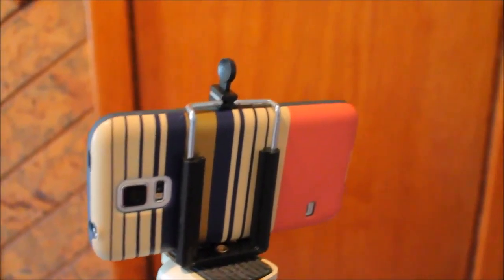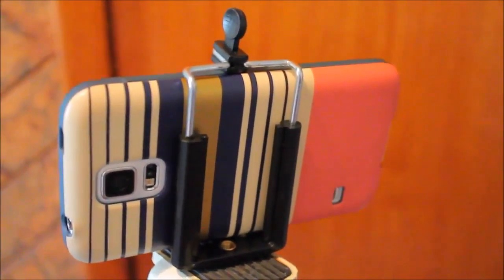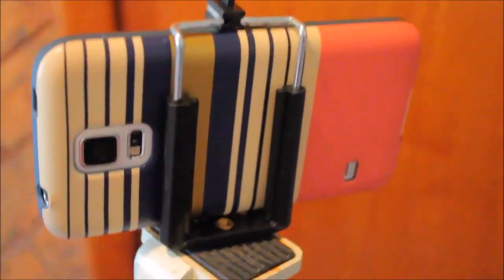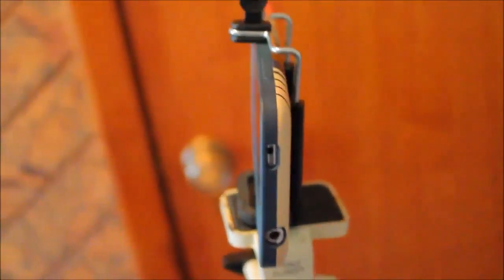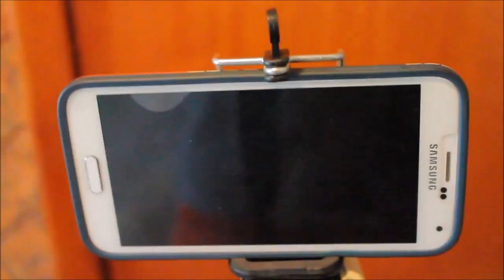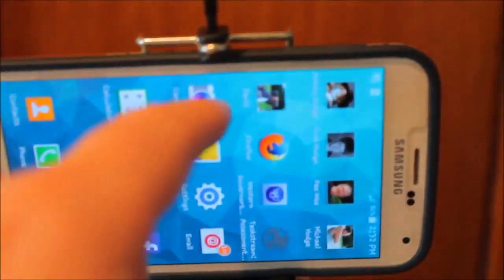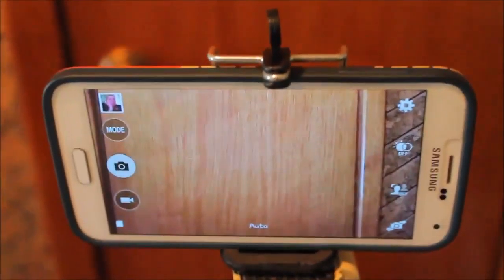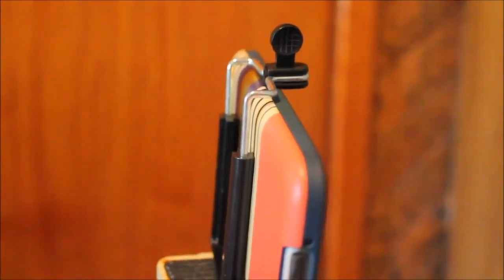Cam Caddie Scorpion Cell Phone Mobile Tripod Mount Android Apple